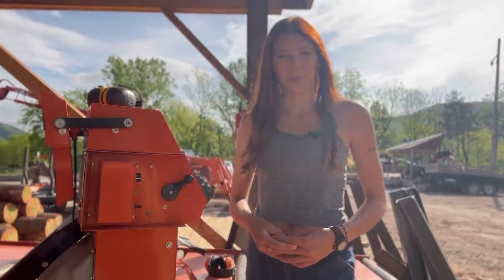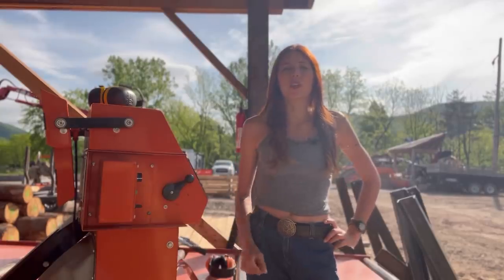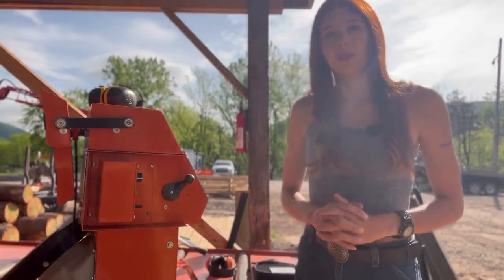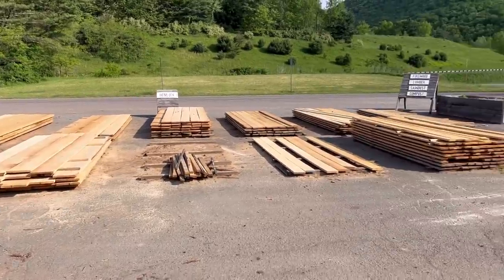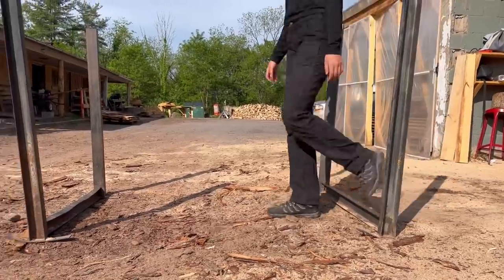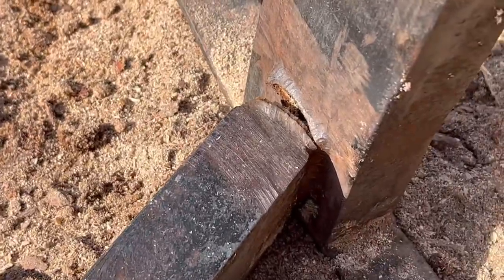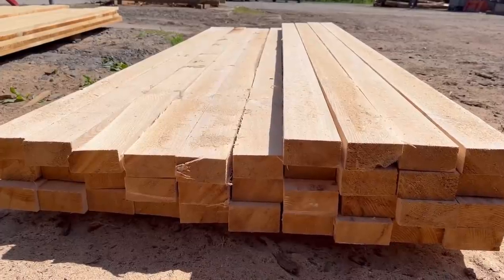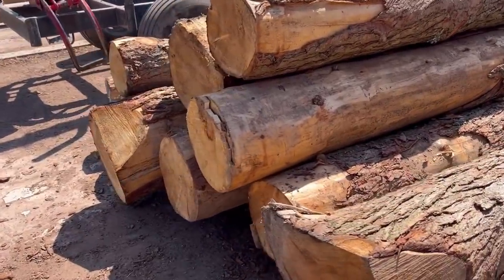The Process of Running the Mill 214